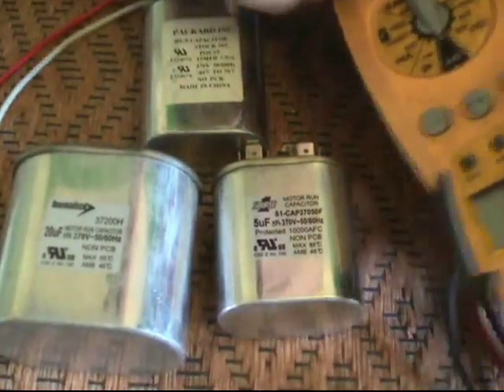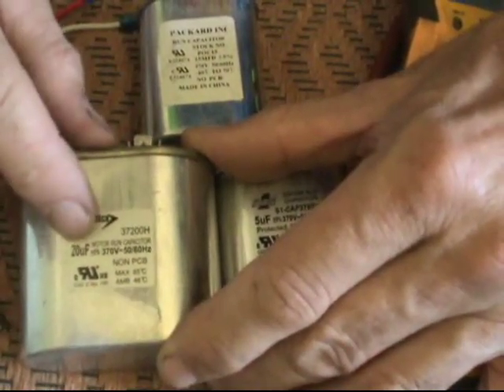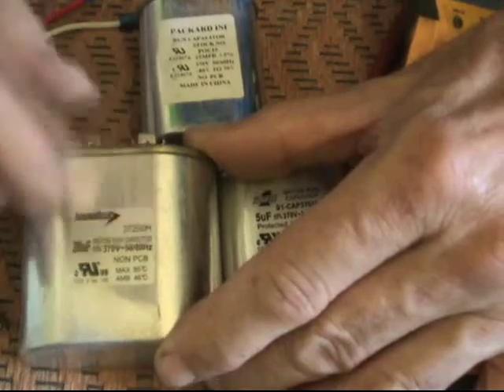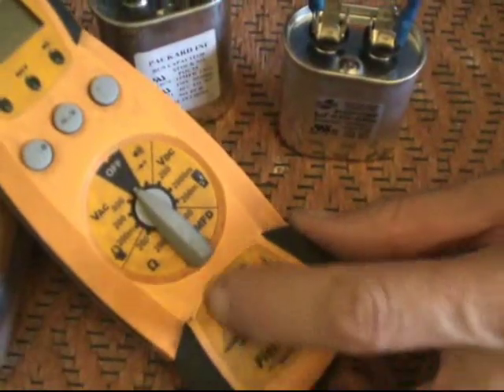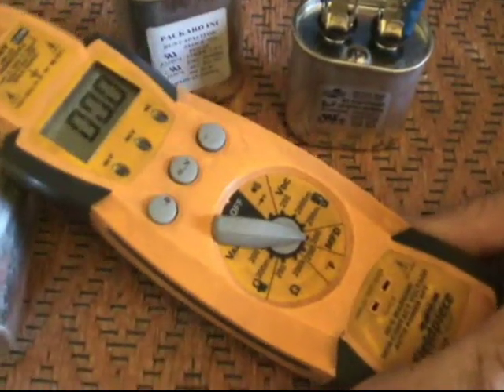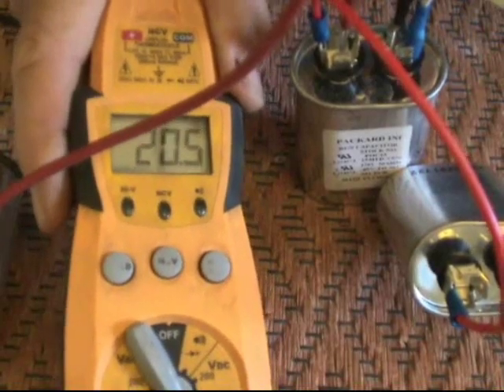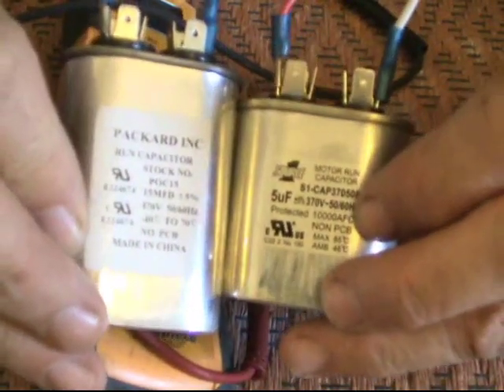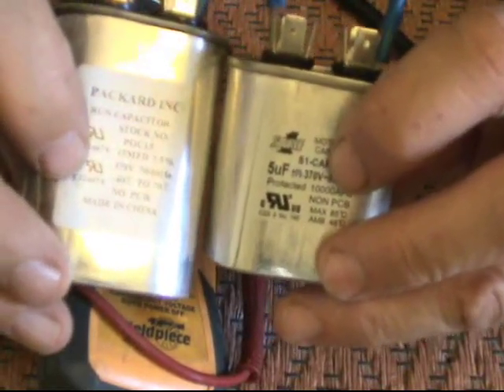HVAC Run Capacitors 3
This shows how to connect two run capacitors together.

DFm8fbhU6c8EhwFAXy2MjA5MDGnBbJBntg